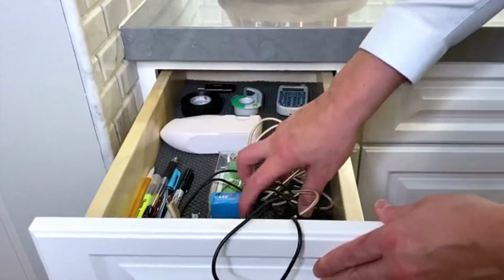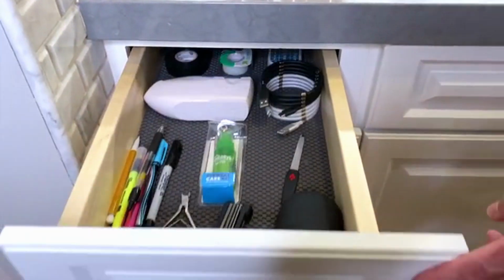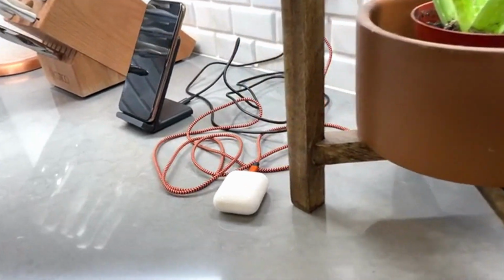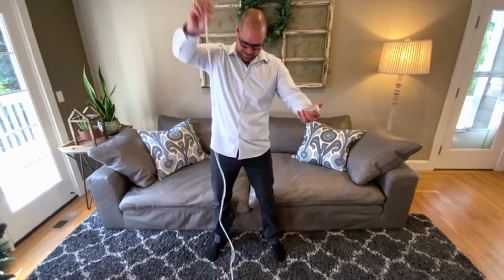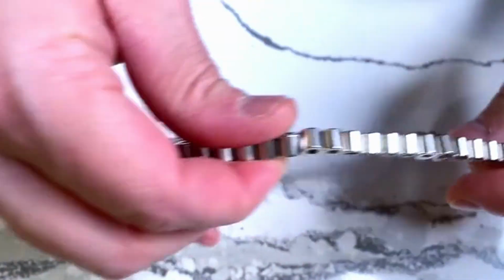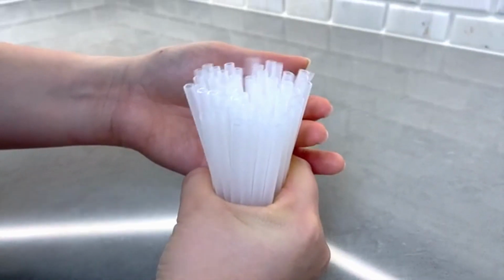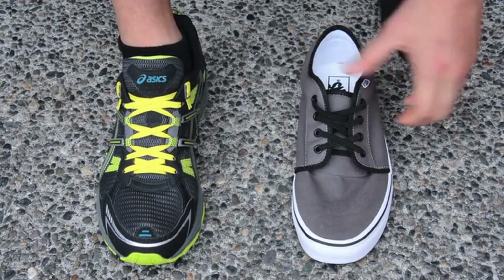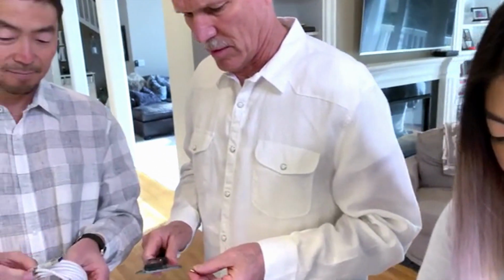Amazing Innovations - ⚡SuperCalla | Charging / Data Cables Redesigned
SuperCalla | Charging / Data Cables Redesigned

The world’s first charging and data transfer cable of its kind! Organizing your cables has never been simpler or more addictive. Simple to use and ingenious, SuperCalla will meet all of your OCD needs. Our "automagic" technology holds the SuperCalla cable in a neat and tidy shape while remaining fully functional and extendable. Our patent pending design provides easy storing, fast charging, and organized traveling all in the palm of your hands—you will never want to put it down!